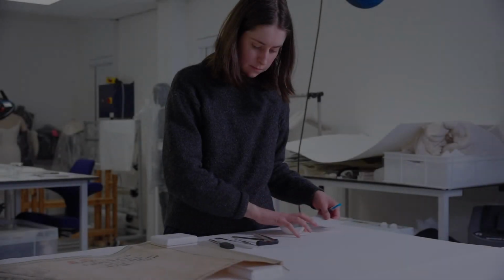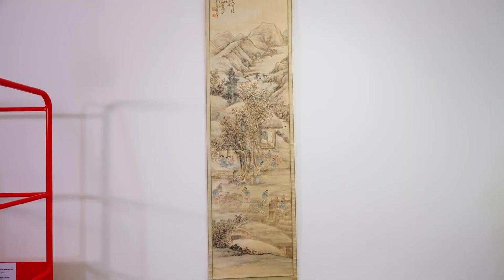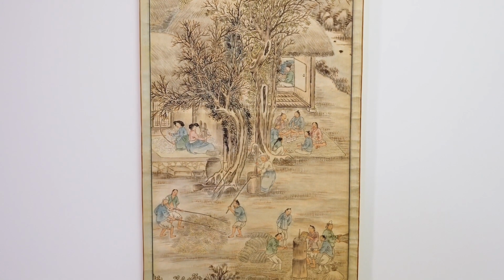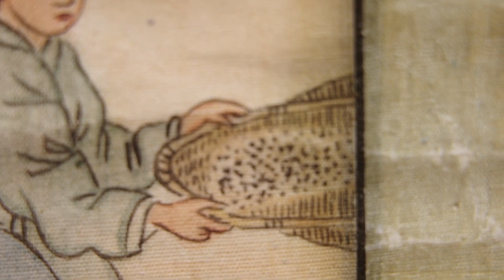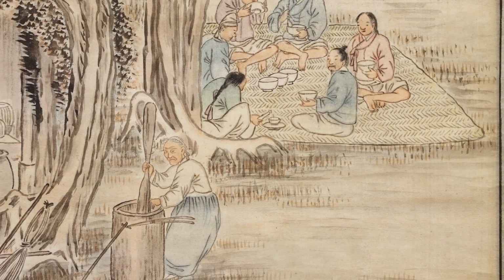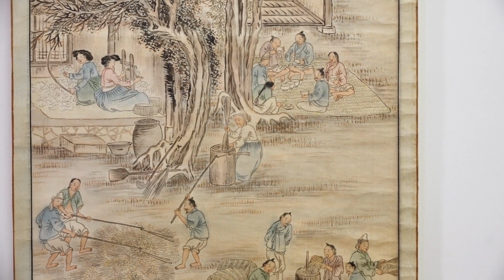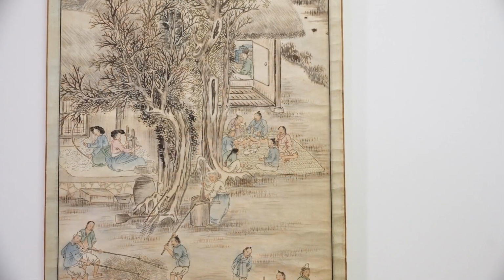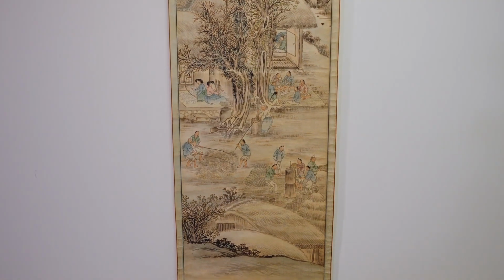Korean Hanging Scrolls at National Museums Scotland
These six Korean hanging scrolls all date to the beginning of the 20th century.

This was a time of great change that marked the end of the long-running Joseon Dynasty (1392 – 1910) and the beginning of the Japanese Colonial Period in the country (1910 – 1945).

In this film, curator Lauren Barnes describes the scene painted on the scroll and explains the significance of the scrolls.

The conservation of the Korean Scrolls has been generously funded by the National Museum of Korea.